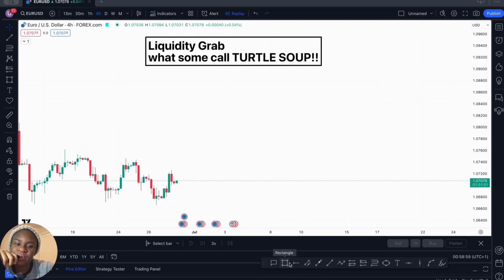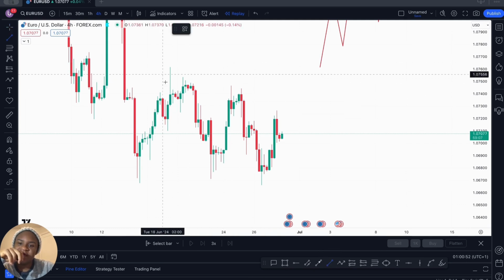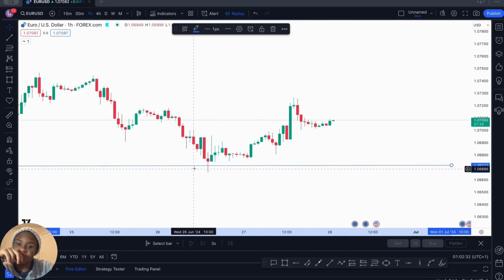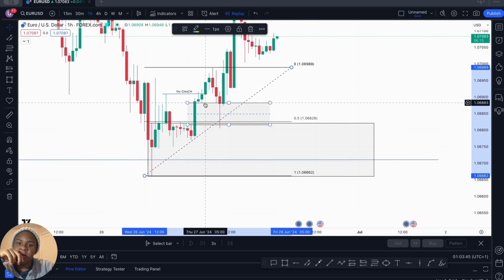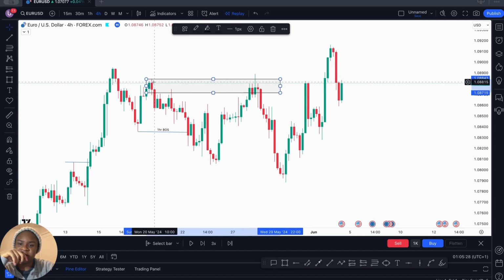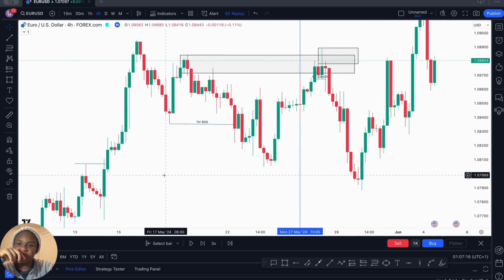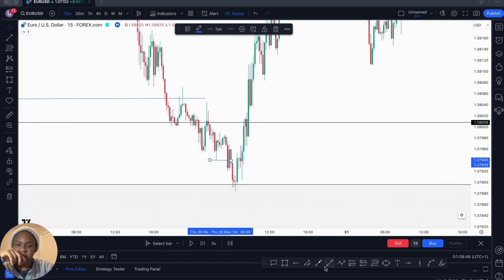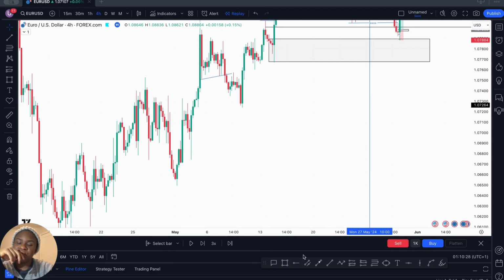How does Liquidity Grab Trading Entry Strategy WORK'S (ICT Concepts)//Episode 96//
The power of Liquidity and how the grab can happen is the order in the market where price comes to grab your money. This video is targeting the grab of your money back after it has been grabbed. Hope this Video makes an impact.

0:00 Introduction
12:21 Conclusion

ABOUT ME
Hello,